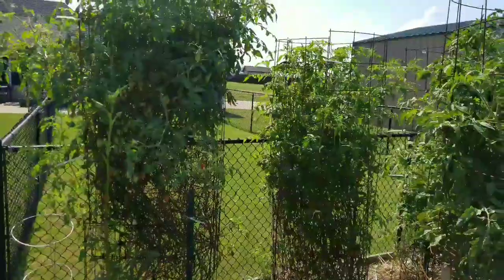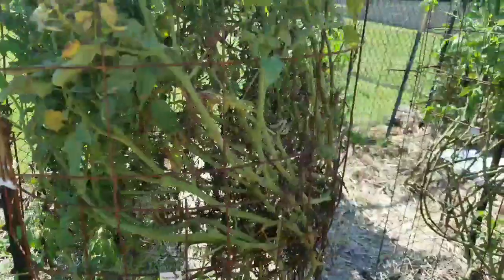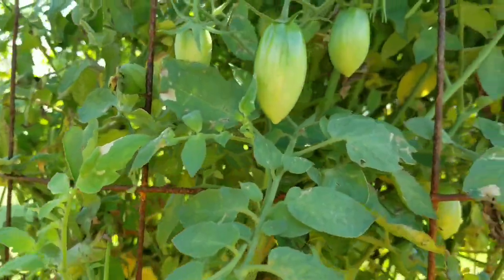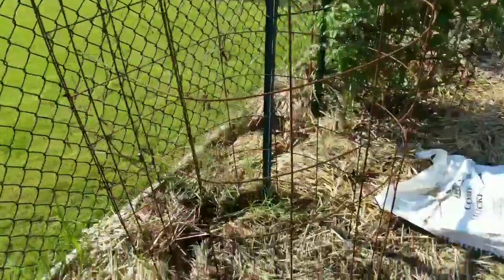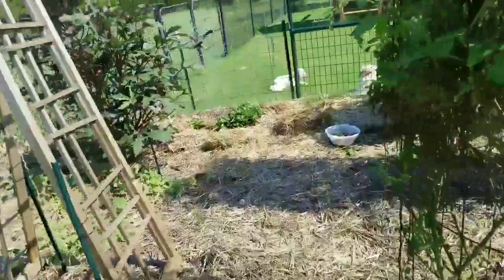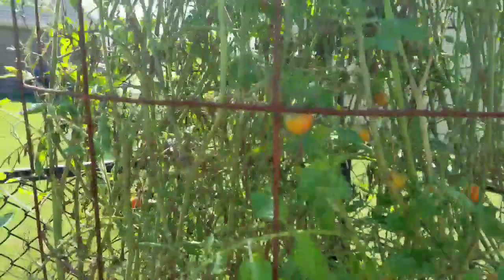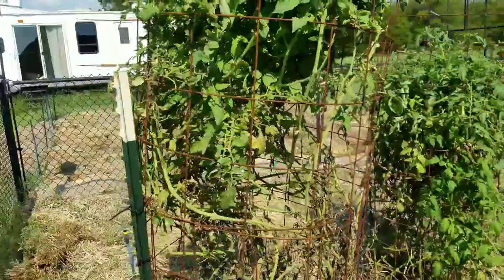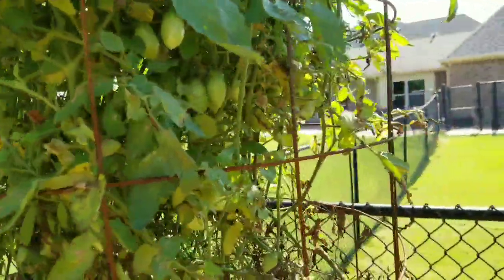Why use mega tomato cages in a Ruth Stout style garden?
By using my homemade mega tomato cages, harvest can go through fall with the plants from the spring.